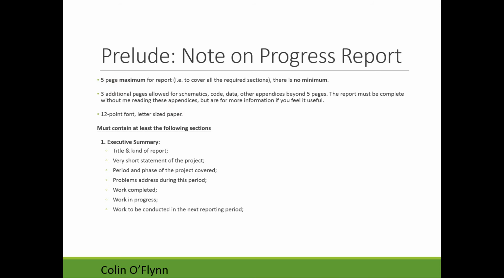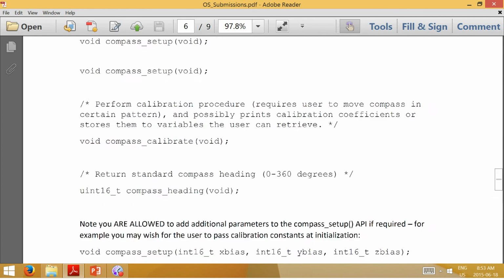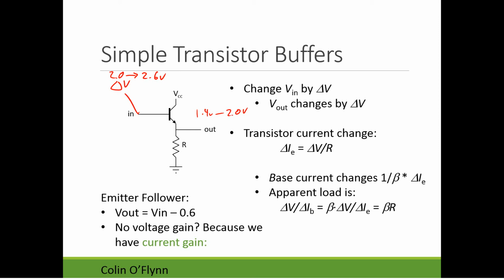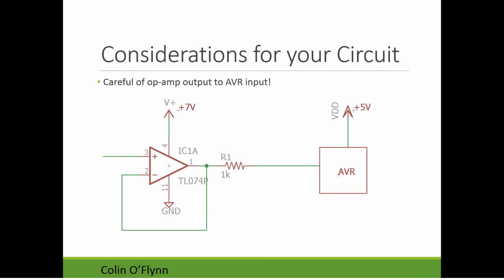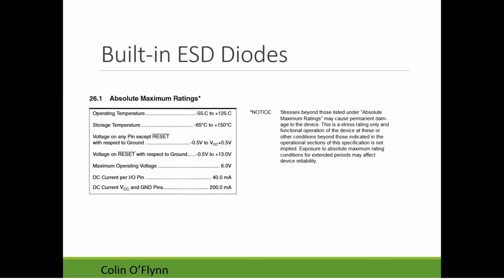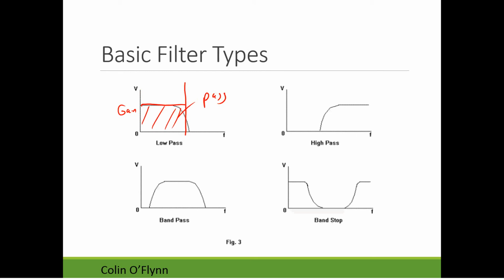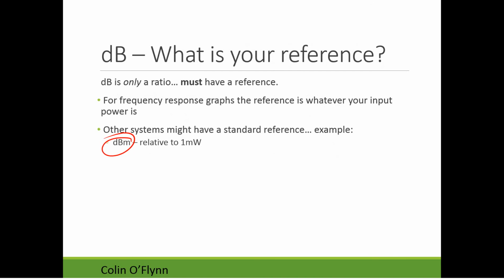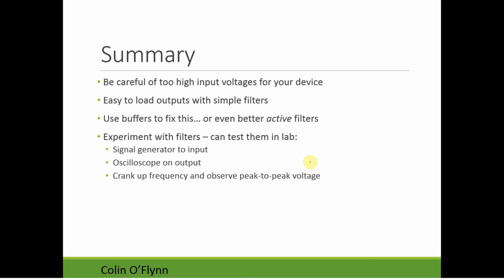ECED3901 - June 18, 2015 - Lecture 12 - Signal Conditioning